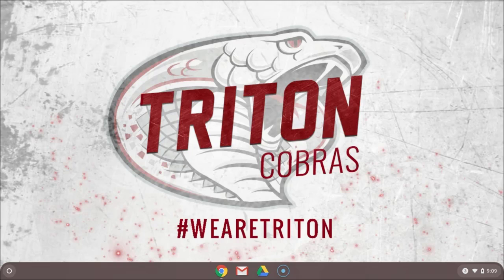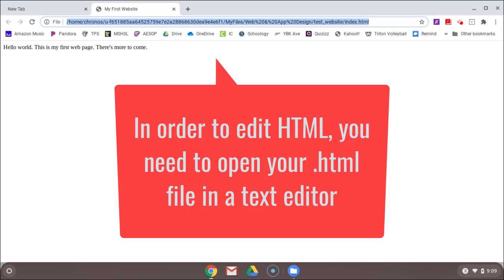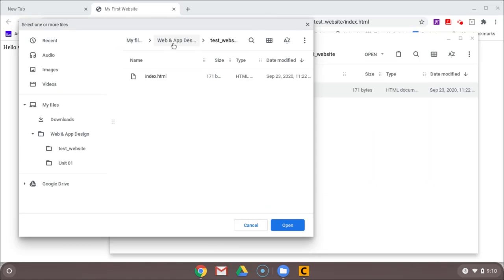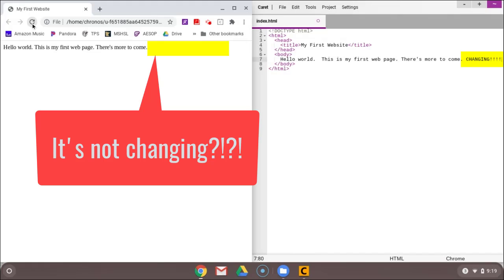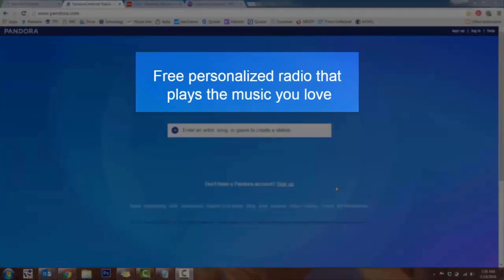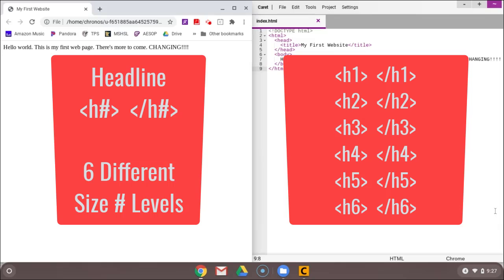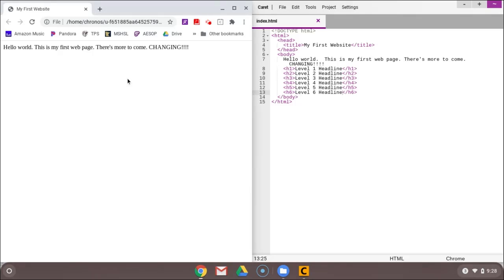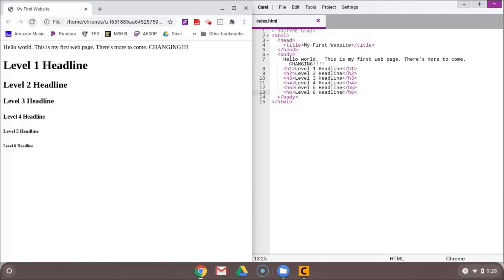WEB: 2-3.1: HTML Text Basics